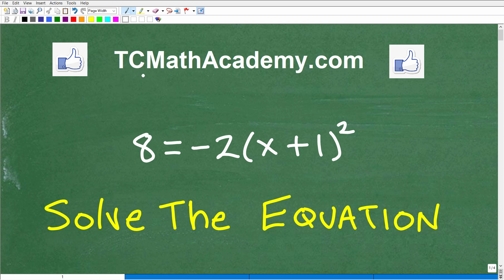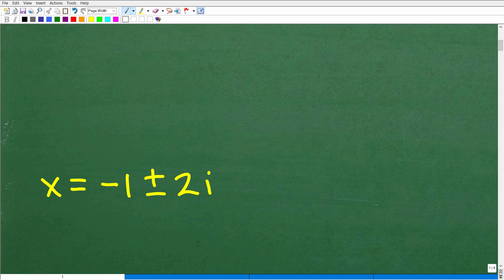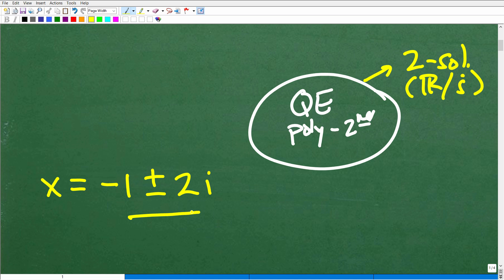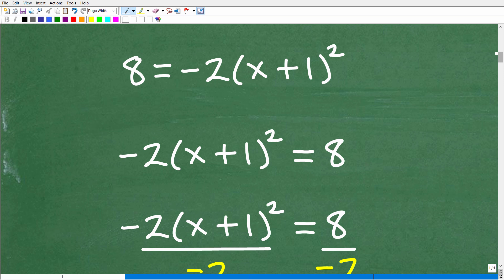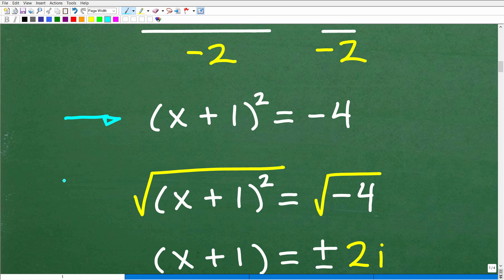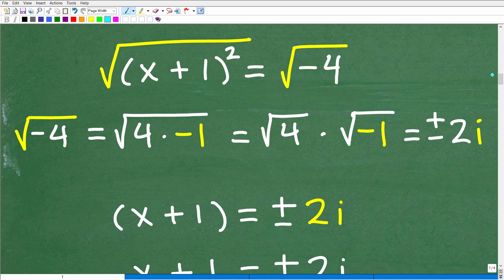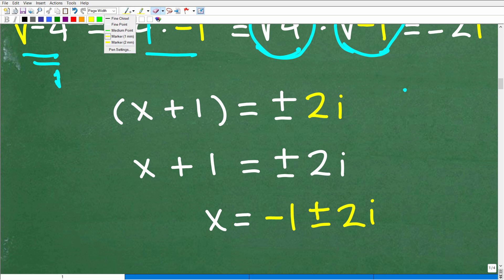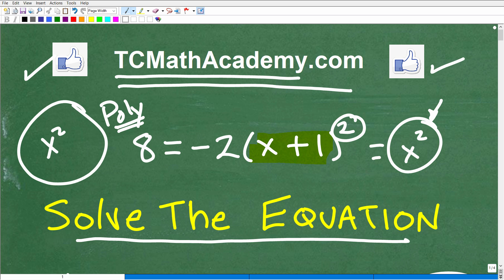Quadratic Equation – what type of roots did you find?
How to solve a quadratic equation with imaginary roots(solutions).